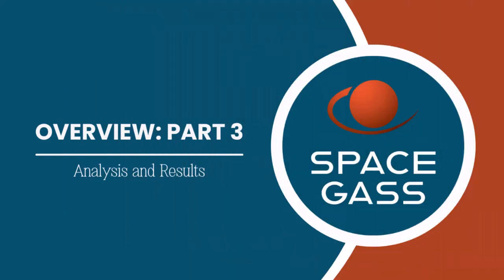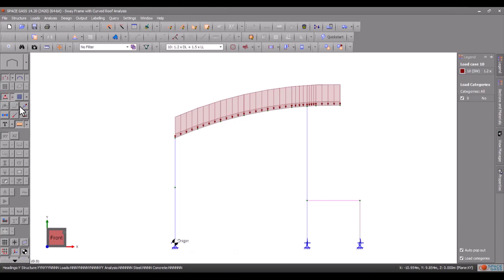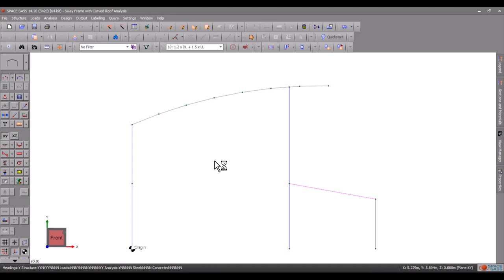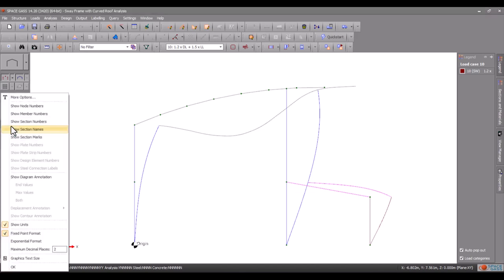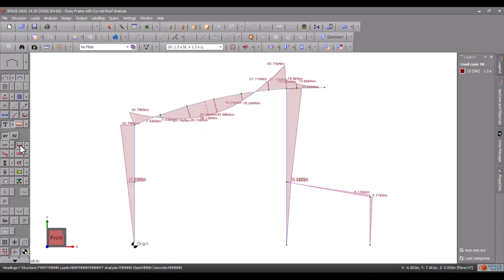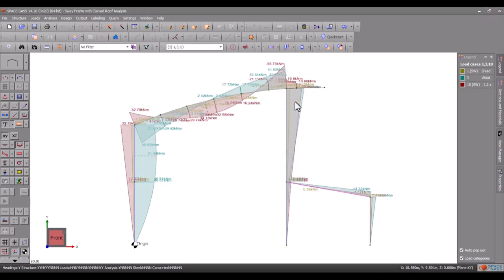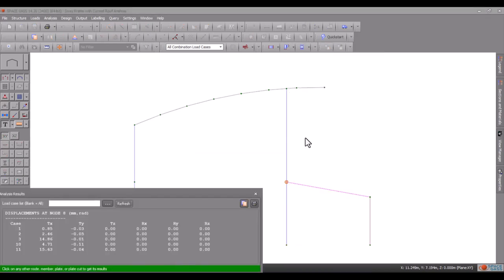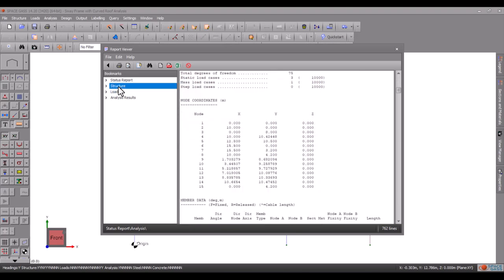Overview Part 3 - Analysis and Results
Welcome to the third video in our SPACE GASS Overview Series. This video covers conducting a simple analysis and obtaining results using SPACE GASS.

The SPACE GASS Overview series will provide a comprehensive introduction to SPACE GASS, guiding you through its essential features, functionalities, and applications. Whether you're a beginner or looking to deepen your understanding, this series will equip you with the knowledge you need to effectively use SPACE GASS for your engineering projects.